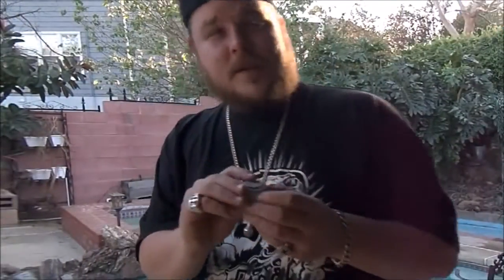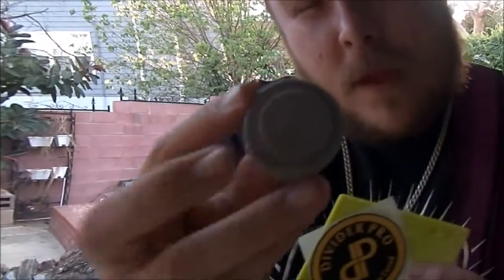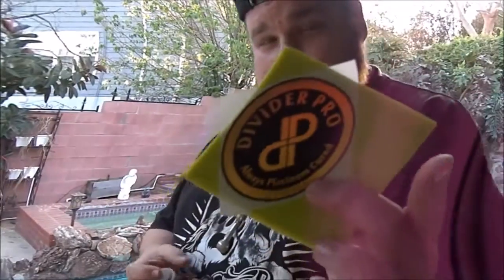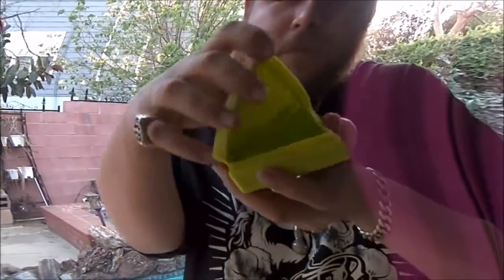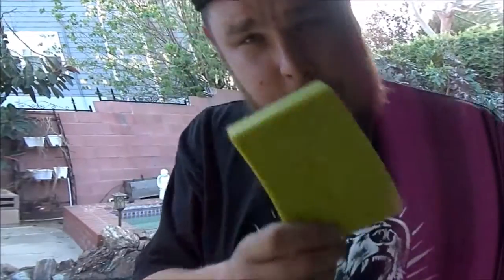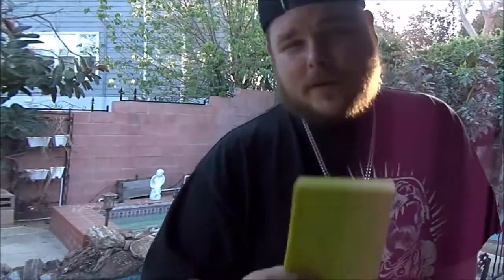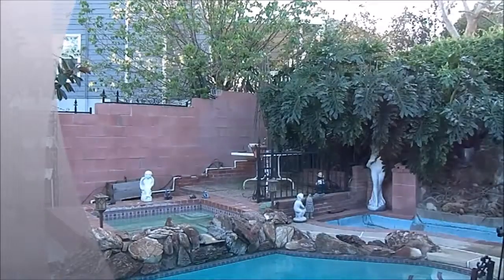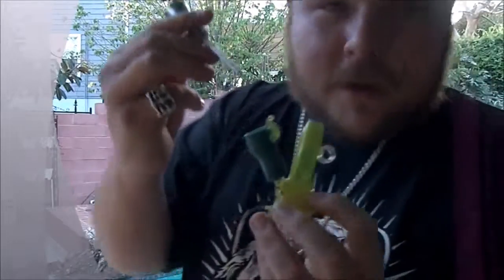Marijuana Edibles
The impacts of cannabis happen in a split second subsequent to breathing in or smoking. In the event that basically ingested orally, the impacts are deferred for over 60 minutes. Whenever smoked, be that as it may, the impacts are considerably more articulated for the principal couple of hours before beginning to decrease once again the following three to four hours. Cannabis' belongings ordinarily leave following a decent night's rest and there's not chaperon "headache" or bounce back period like you'd find with liquor, sedatives, cocaine, amphetamine, and different medications. All in all, the high just blurs away, albeit some supersensitive individuals may feel somewhat calmed for a day or two after utilize.
The individuals who utilize cannabis consistently may encounter lengthier (however low-level) impacts that can continue for a considerable length of time subsequent to ceasing. Most specialists are uncertain of the starting point of this "cannabis cloudiness."
One hypothesis includes a remaining development of cannabinoids in the framework. All things considered, THC is extremely fat-solvent and is consumed by fat tissues all through the body. The greater part of the cannabinoids breathed in from a joint tend to wind up elsewhere in the body and not the cerebrum. The THC is then bit by bit moved once again into the circulation system over the time of numerous days. Intermittent clients won't generally feel the impacts of leftover THC in any case, for visit clients, remaining THC can be recognized for 48 hours or more in the blood. Moreover, some non-psychoactive breakdown metabolites of THC can be spotted for quite a long time or weeks in the pee.